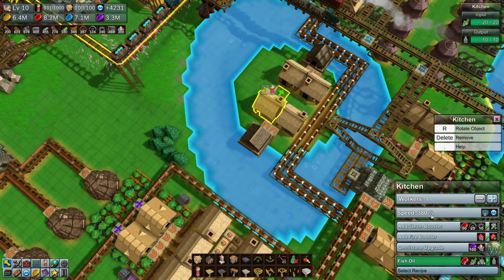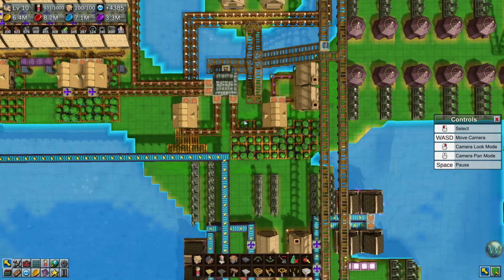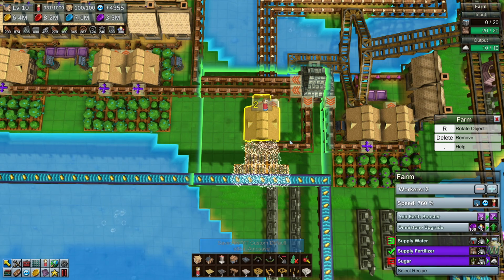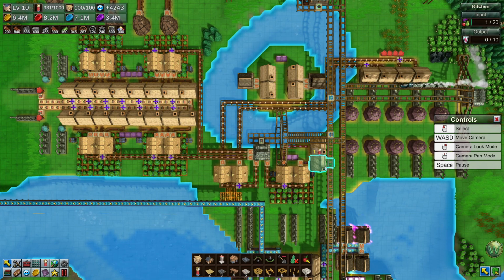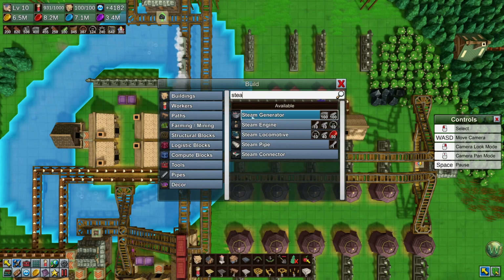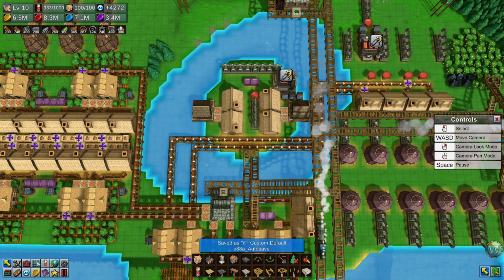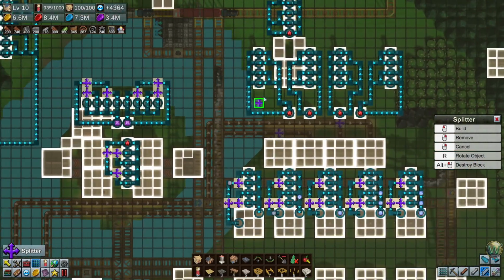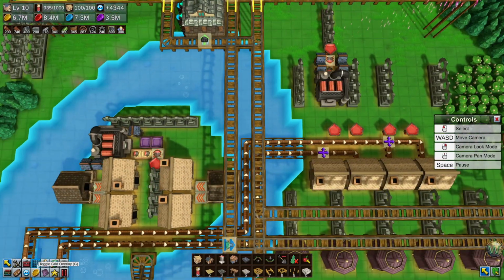Factory Town Custom Map, Episode 89: Boosting Antidote, Health Potion, and Elixir - Let's Play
In this episode of Factory Town, I set up the boosts for the Antidote, Health Potion, and Elixir factory, which are quite extensive and include a lot of pipe spaghetti.